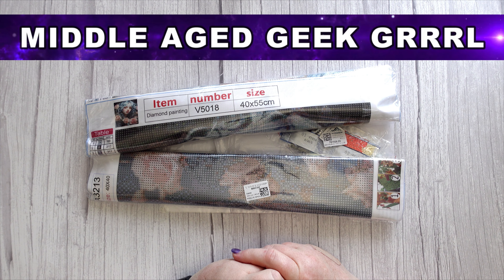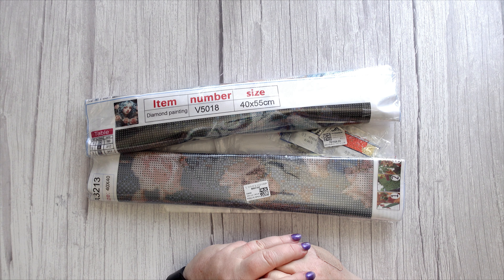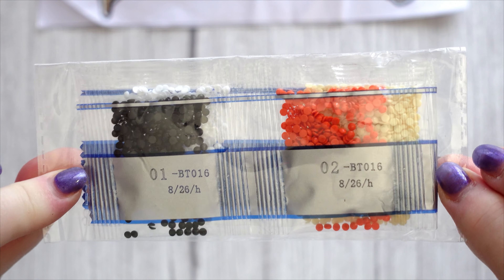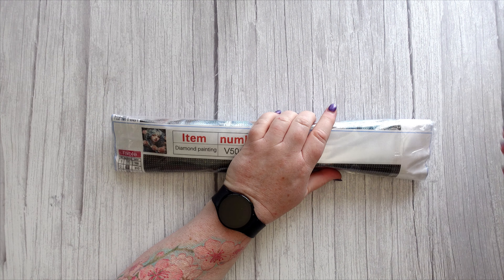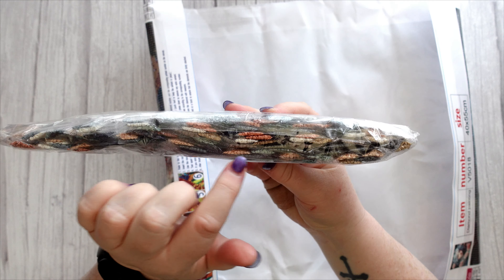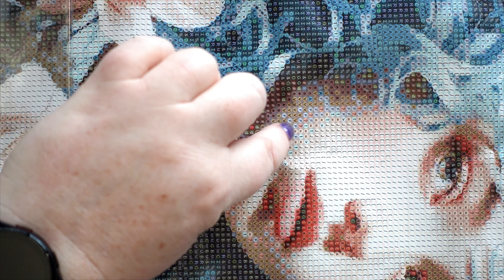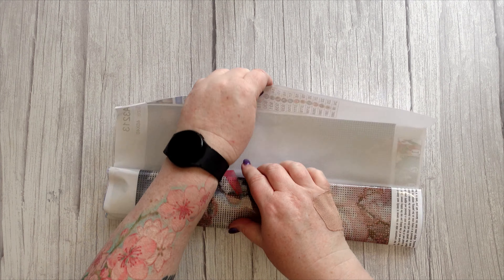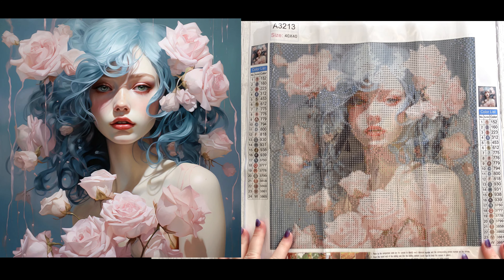DIAMONDARTGIFT Unboxing / First Impressions | 3 Diamond Painting Kits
Join me for this unbagging / unboxing from DiamondArtGift of 3 diamond painting kits. I will give you my first impressions of each item along the way.

These items were gifted to me from DiamondArtGift.

Product Codes:
Halloween Sticker - SOLD OUT
Wavy Hair Girl - 1011501
Flower Girl - 1011008

0:00   Intro
0:12   Kit 1 - Halloween Sticker
2:24   Kit 2 - Wavy Hair Girl
4:43   Kit 3 - Flower Girl
8:37   Comparing Kit 2 & 3
9:50   Final Thoughts & Outro